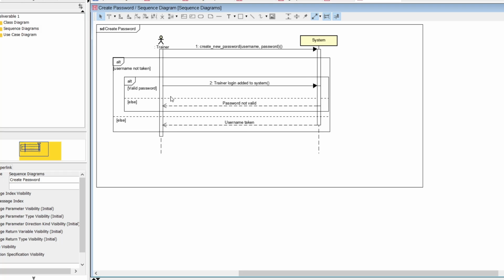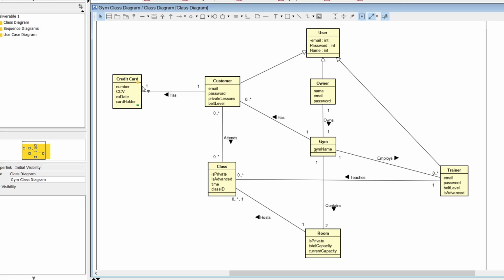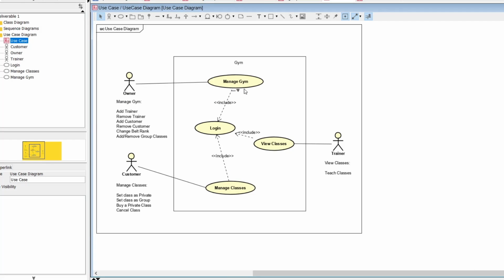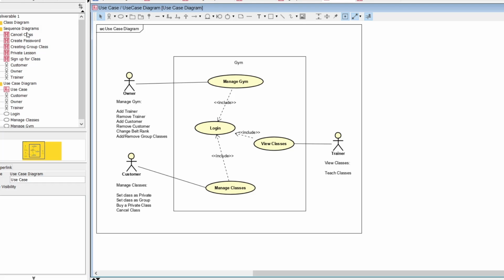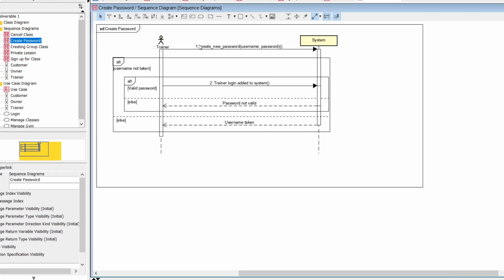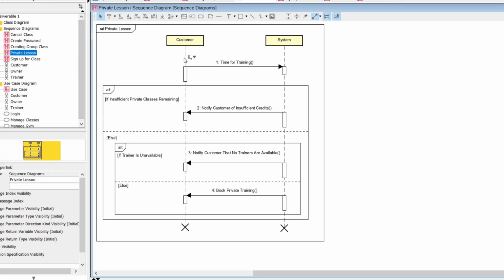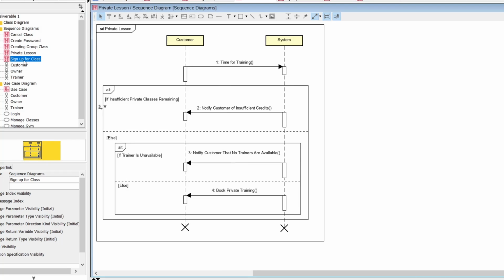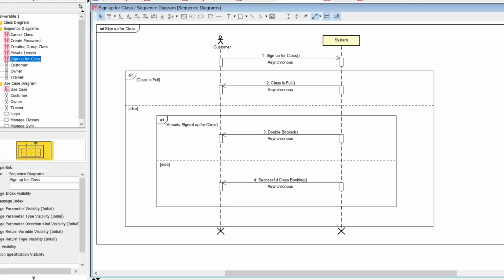Weekly update 1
Fall 2019
SER 315
Team Breitenburg